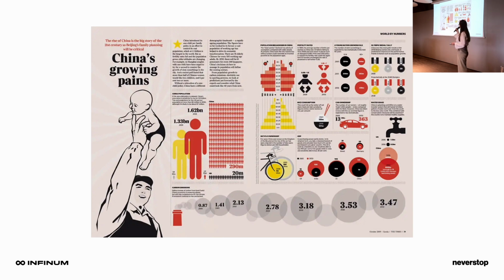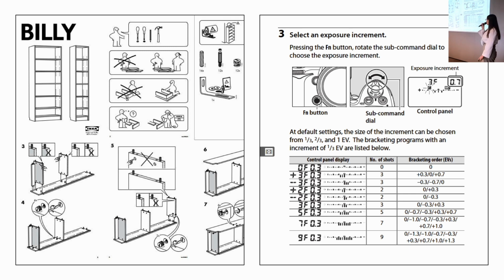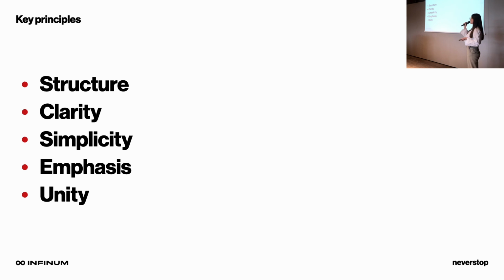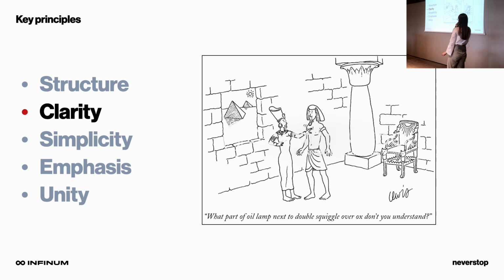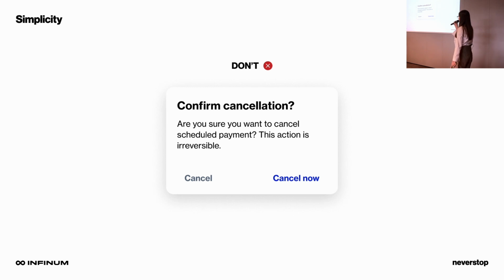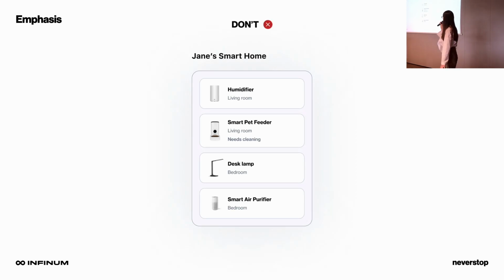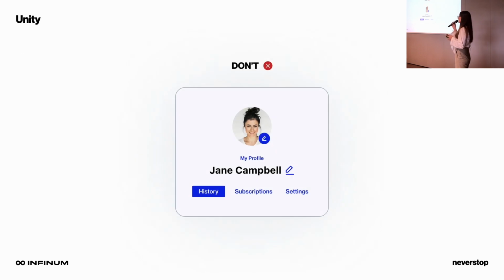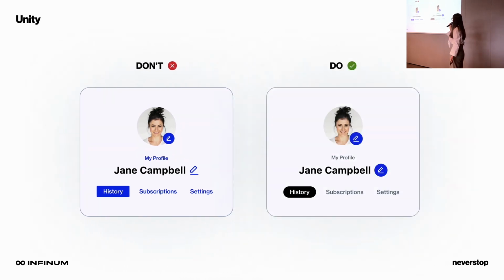Navigating information overload by Irina Tomić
ABOUT THE LECTURE:
In this lecture, Irina will:
1. Define information design and explain its significance
2. Demonstrate how subpar information design affects user experience
3. Outline key principles of information design
4. Show examples of applying these principles to digital products

ABOUT THE LECTURER:
Meet Irina, a seasoned designer with five years of experience in UX and UI. Drawing from her background in information design, she advocates simplicity and clarity when structuring content. This talent shines through her work on business applications for international startups, her primary focus at Infinum. When not immersed in design, you’ll find her enjoying playful moments with her pets and friends.